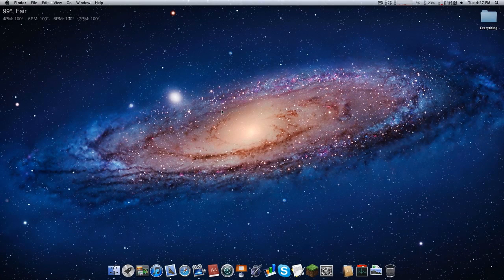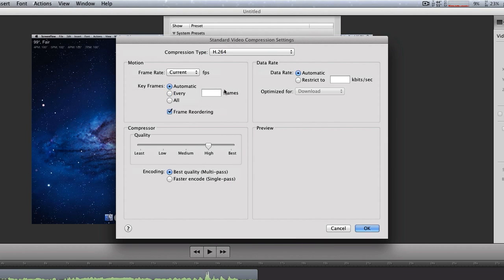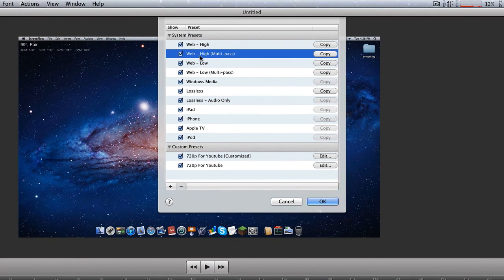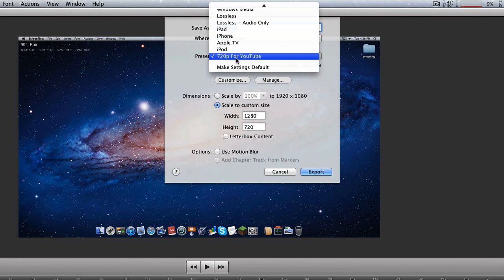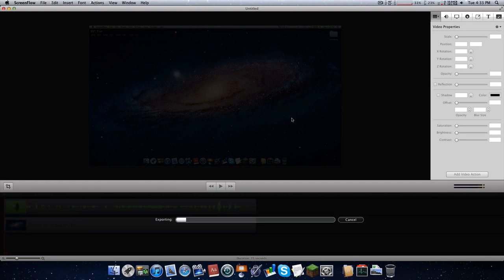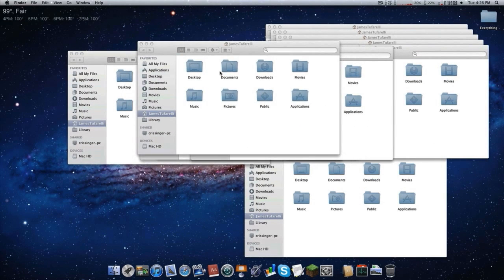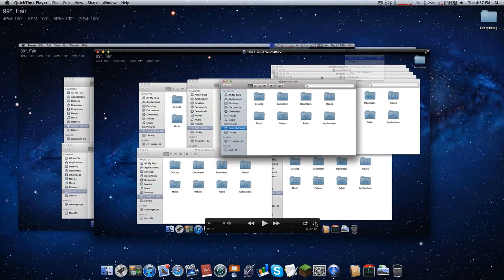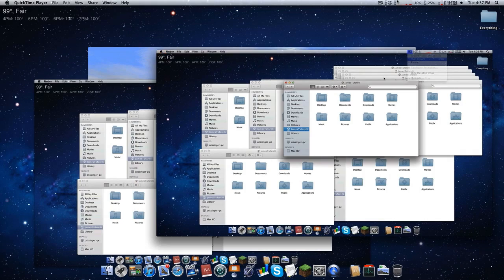Best HD Screenflow Export Settings (Fastest)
This video will compare my old screenflow export settings to my new one, how does it stack up?